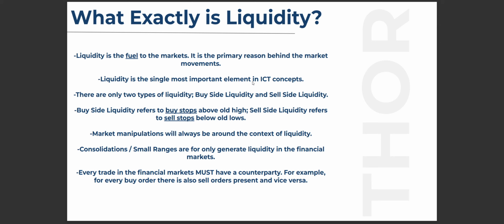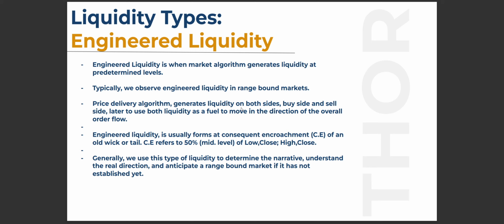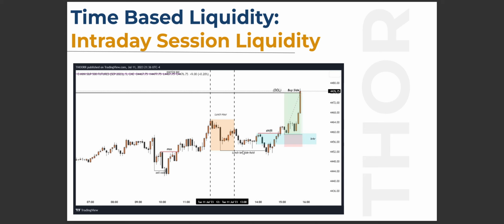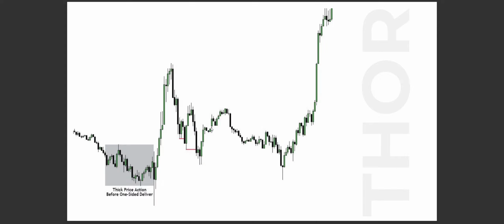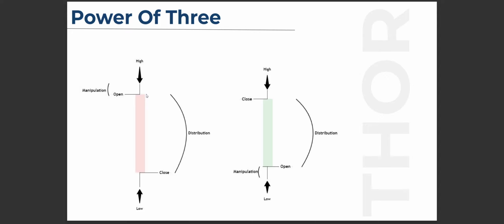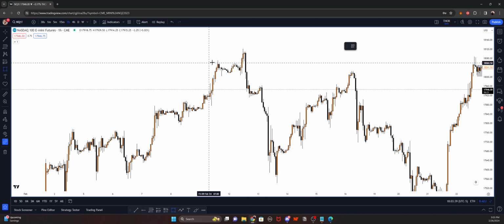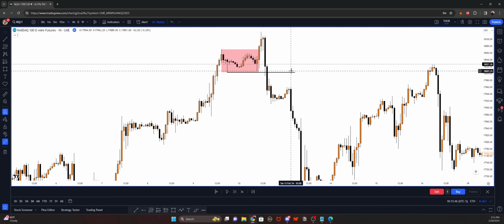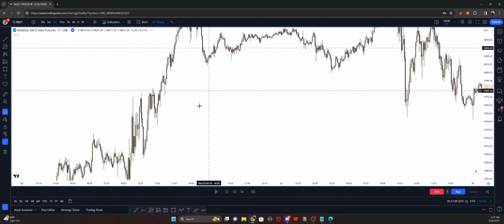THOR VIP CLASS #2: LIQUIDITY